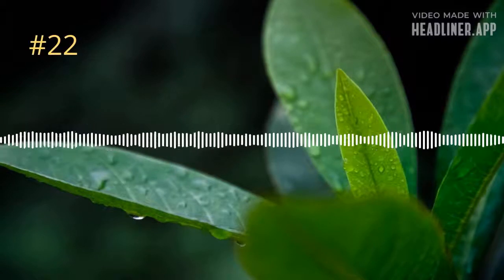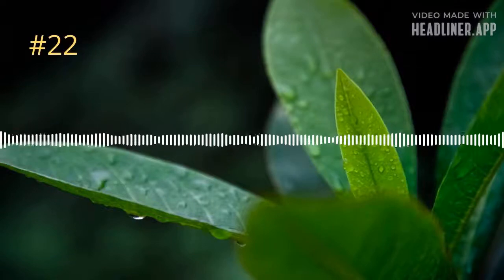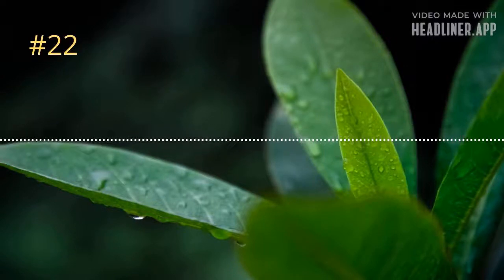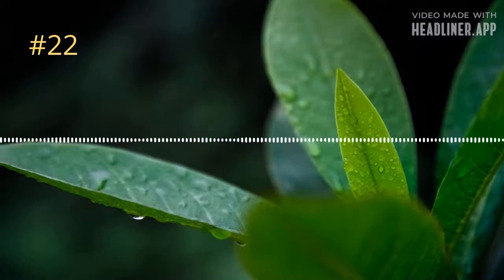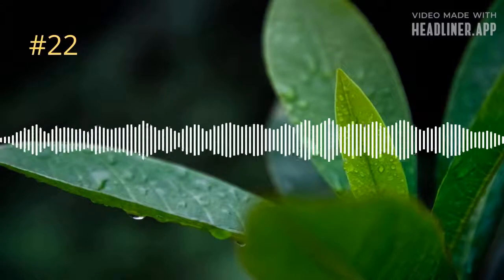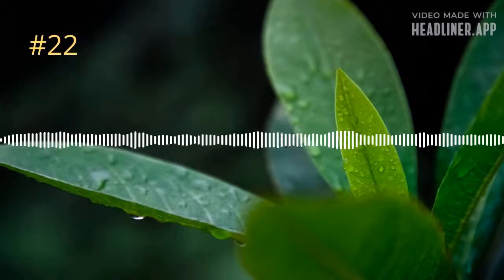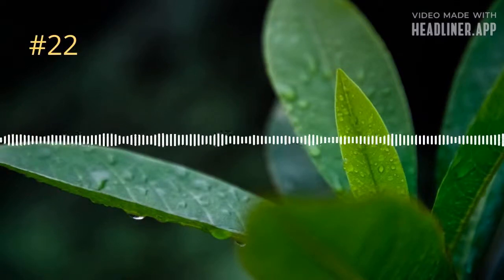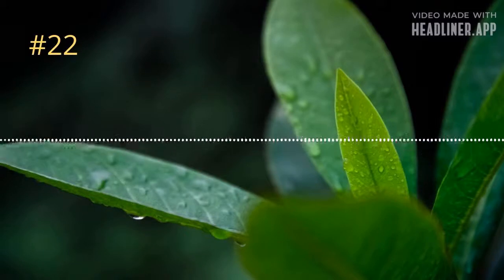Biopedia episode 22- The Central Indo-Pacific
The Central Indo-Pacific (or CIP if you're stuck for time) is a highly diverse region of the ocean. But how did it get to be this way? It's this question which is the topic for today's episode.

Sources for this episode: 1) Ivany, L. C., Patterson, W. P. and Lohmann, K. C. (2000), Cooler winters as a possible cause of mass extinctions at the Eocene/Oligocene boundary. Nature 407: 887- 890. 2) Jones, K. R., Klein, C. J., Halpern, B. S., Venter, O., Grantham, H., Kuempel, C. D., Shumway, N., Friedlander, A. M., Possingham, H. P. and Watson, J. E. M. (2018), The Location and Protection Status of Earth’s Diminishing Marine Wilderness. Current Biology 28: 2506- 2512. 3) Miller, E.C., Hayashi, K. T., Song, D., Wiens, J. J., (2018) Explaining the ocean’s richest biodiversity hotspot and global patterns of fish diversity. Proceedings of the Royal Society B 285: 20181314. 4) Renema, W., Bellwood, D. R., Braga, J. C., Bromfield, K., Hall, R., Johnson, K. G., Lunt, P., Meyer, C. P., McMonagle, L. B., Morley, R. J., O'Dea, A., Todd, J. A., Wesselingh, F. P., Wilson, M. E. J. and Pandolfi, J. M. (2008), Hopping Hotspots: Global Shifts in Marine Biodiversity. Science (321): 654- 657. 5) Siqueira, A. C., Bellwood, D. R. and Cowman, P. F. (2019), Historical biogeography of herbivorous coral reef fishes: The formation of an Atlantic fauna. Journal of Biogeography. 6) Author unknown, Wikipedia (date unknown), Coral (online) [Accessed 17/01/2021]. 7) Author unknown, Wikipedia (date unknown), Eocene (online) [Accessed 17/01/2021].